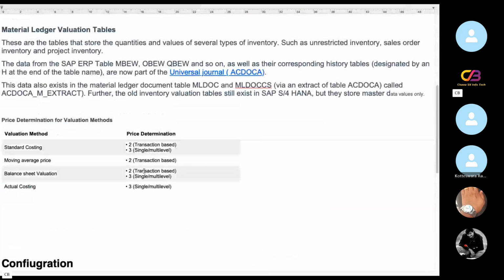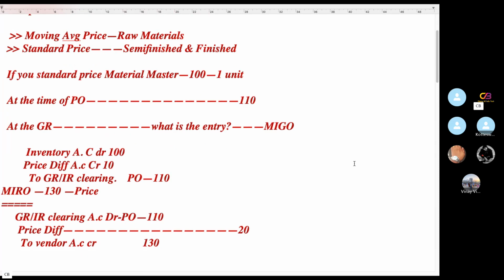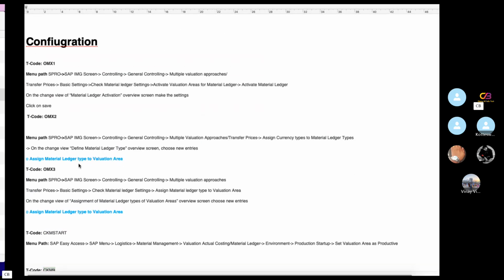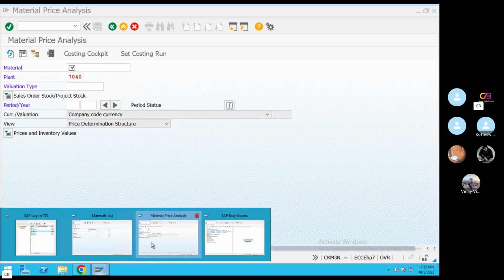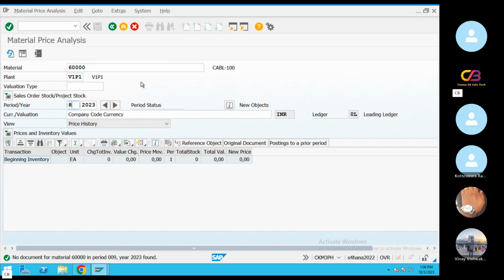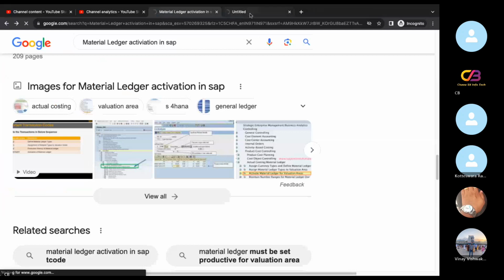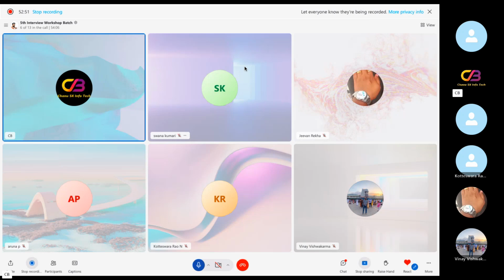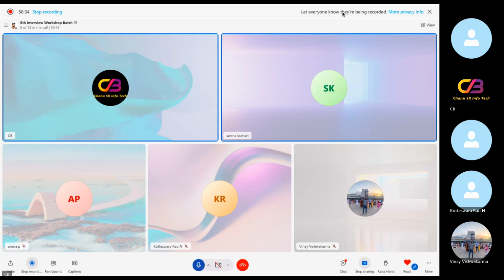SAP S4HANA Finance Interview Workshop Training -35 - SAP FICO Interview Workshop Training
Inventory Validation - Inventory Validation in SAP FICO - Inventory Validation in SAP S4HANA

Course content
inventory validation
inventory validation in sap
inventory validation in sap fico
inventory validation in sap s4hana
waterfall methodology
sap s4hana waterfall methodology
sap fico asset accounting advanced video
sap s4hana asset accounting advanced video
types of currencies in sap s4hana
types of currencies in sap
types of Currencies in sap ecc
sap s4hana mock-test
sap fico mock-test
sap s4hana mock interview
sap fico mock interview
what is s4hana finance
automatic payment program scenarios
automatic payment scenarios
app scenarios
sap fico interview workshop course